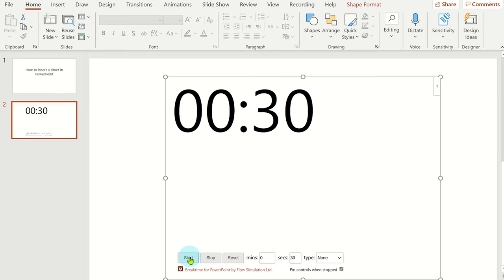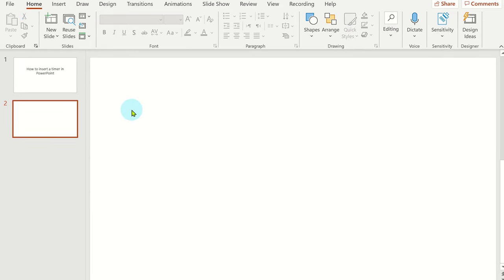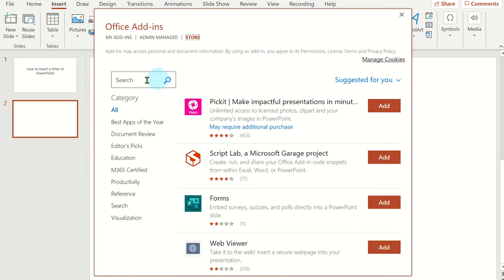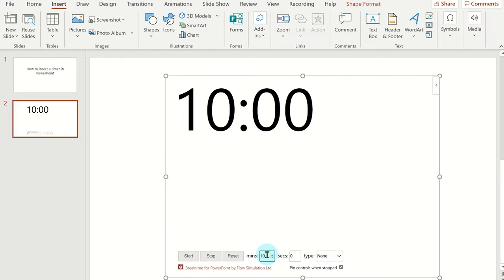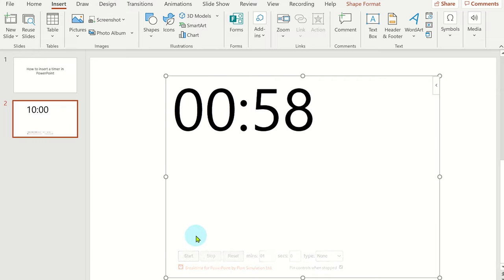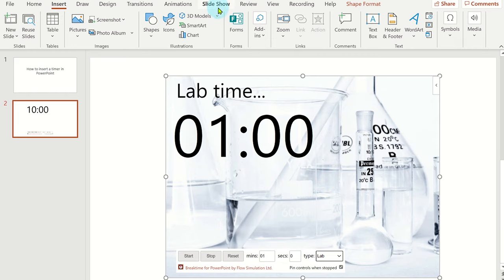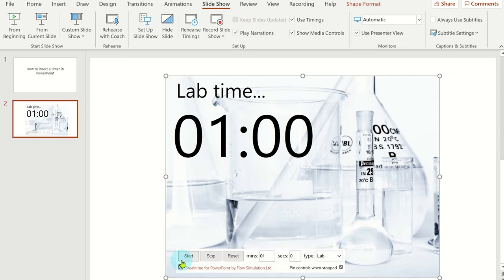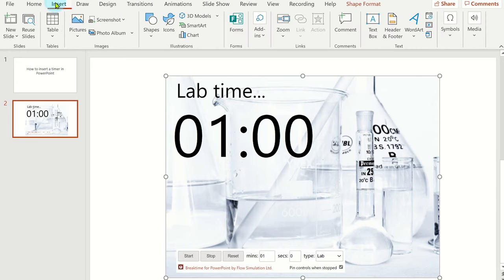How to Add a Timer to PowerPoint Slides - Create Countdown Timer Templates for FREE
Learn how to Add a Timer to PowerPoint Slides. Watch the steps to insert a countdown timer to Microsoft PowerPoint slides. This Microsoft PowerPoint tutorial will show you how to set a timer in PowerPoint and how you can create PowerPoint Timer templates for free. By using the Breaktime Add-in, you can insert an on-screen timer which will allow you to keep track of how long you let activities or tasks last for.

If you found this PowerPoint tutorial helpful, please give it a 'Like', Subscribe to the TeachMe channel and click on the Notification Bell so you know when more useful videos are released.

⏱TIMESTAMPS⏱
0:00 How to Add a Timer to PowerPoint Slides - Intro
0:10 How to Add the Breaktime Add-in to PowerPoint
0:24 How to use the Breaktime Timer in PowerPoint
0:46 Background for Countdown Timer in PowerPoint
0:53 Using the Countdown Timer in a PowerPoint Slideshow Presentation